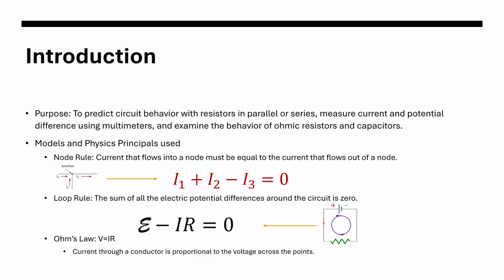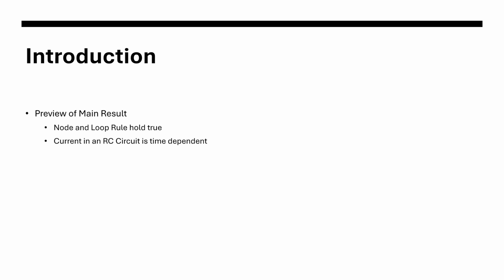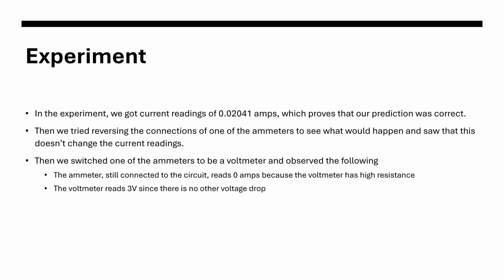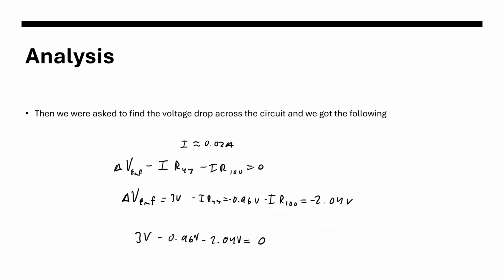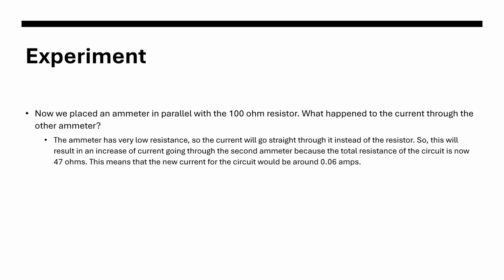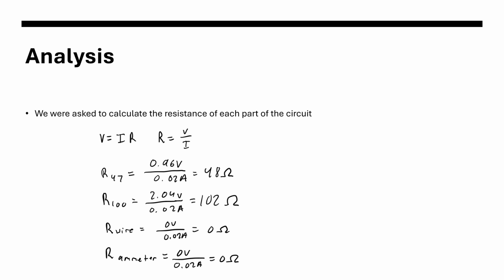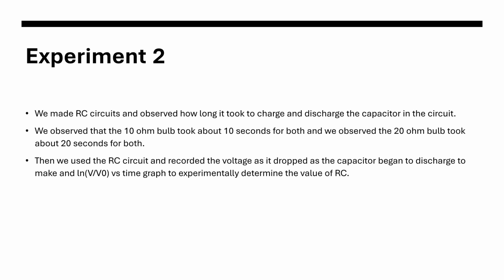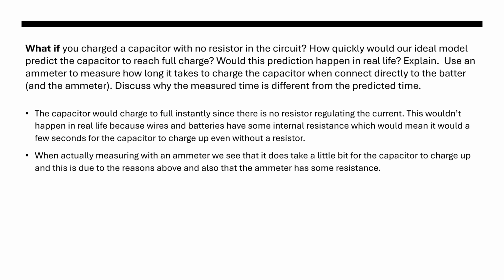October 10, 2025